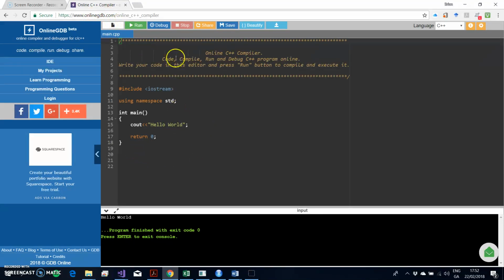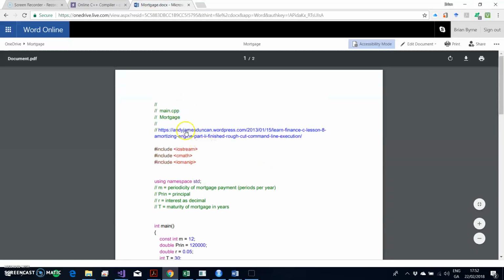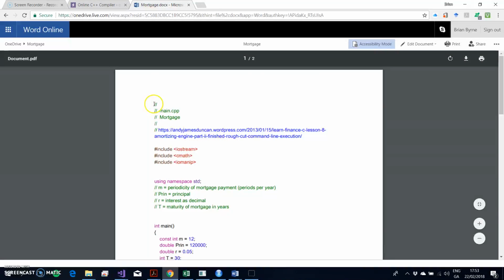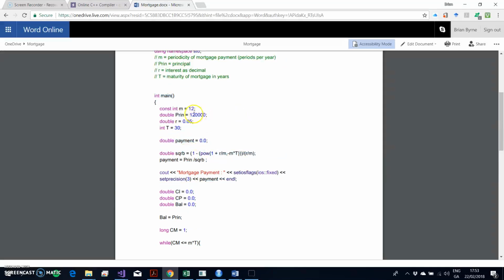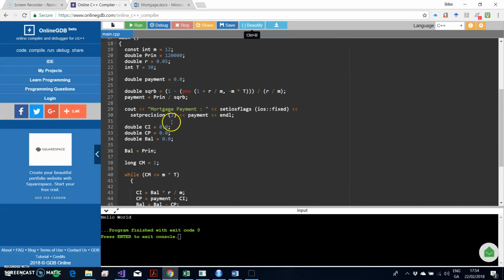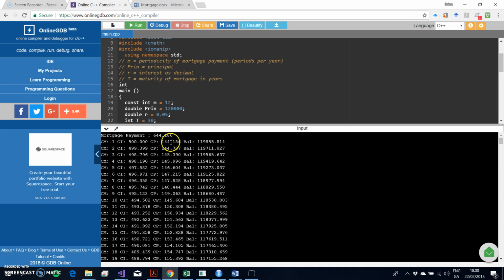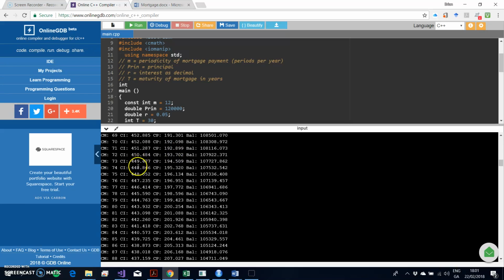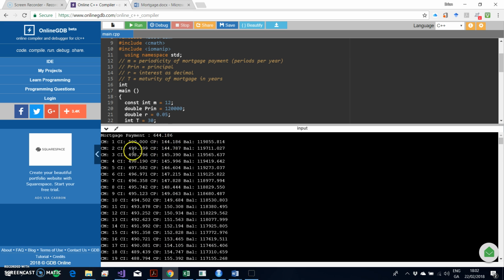Amortization using C++ Online Compiler